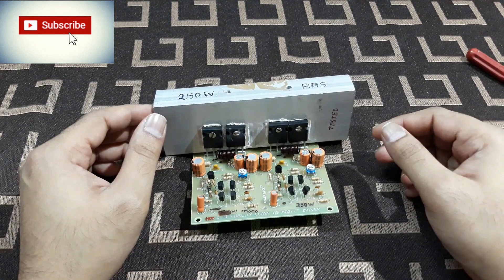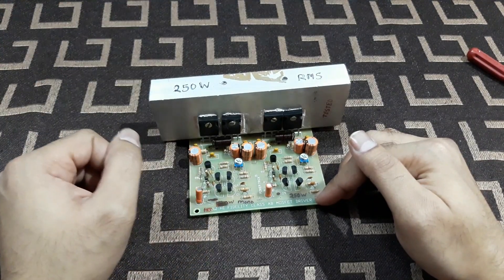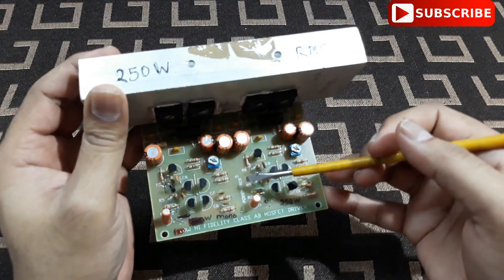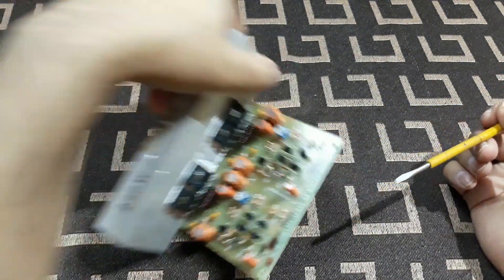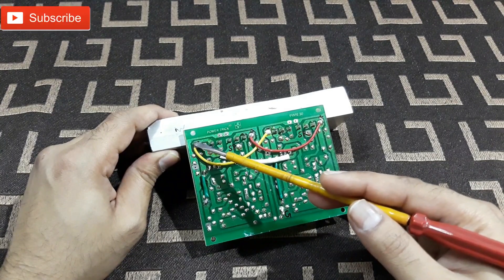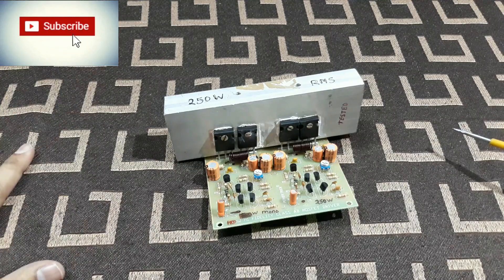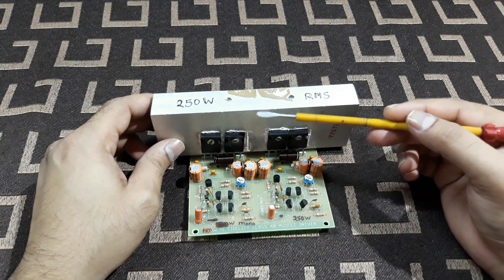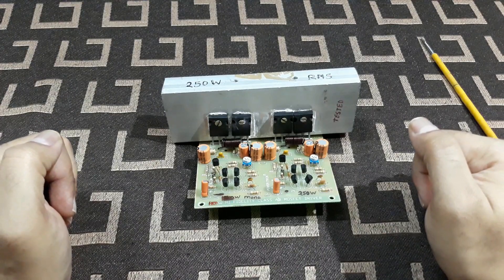250 Watt RMS Assembled Mono Mosfet Amplifier , DJ Sound At Home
Mono subwoofer kit link:

250 Watt RMS Assembled Mono Amplifier , DJ Sound At Home